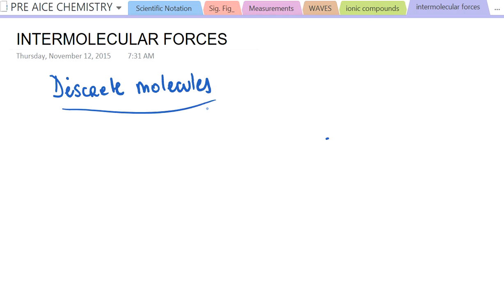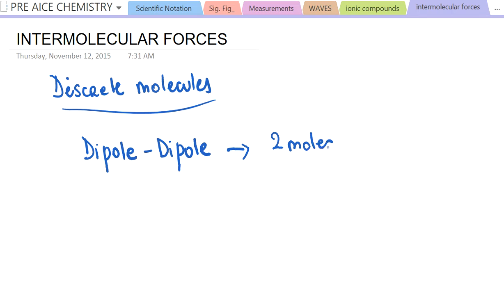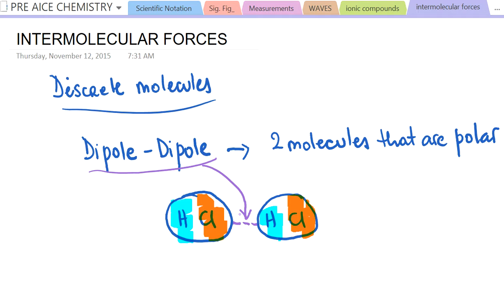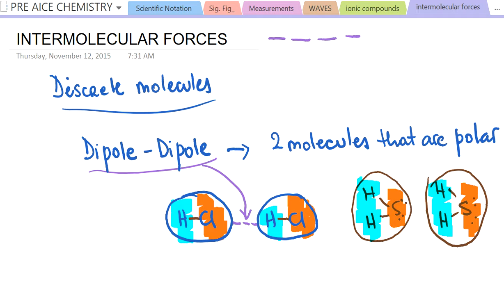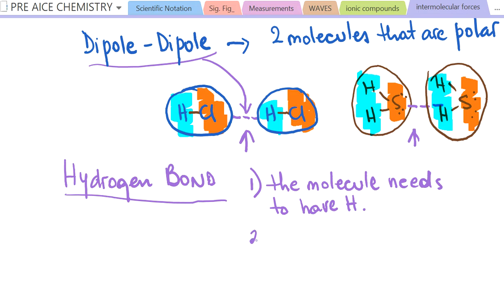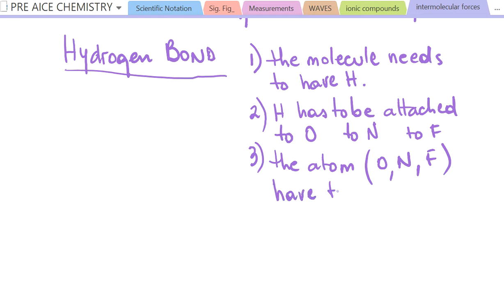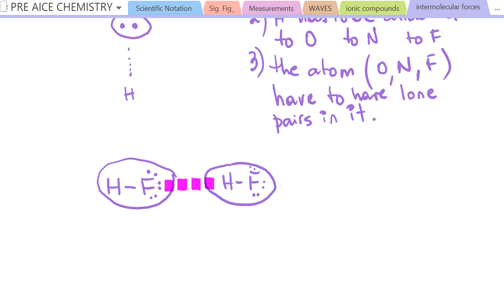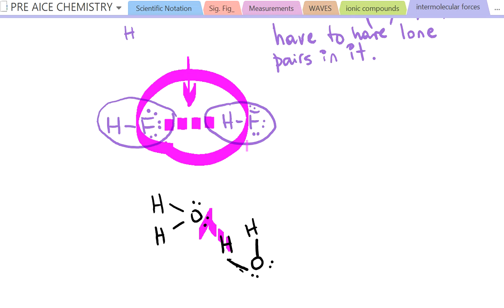AS Level Chemistry IMF: Hydrogen bond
AS Level chemistry Intermolecular forces: Hydrogen bond